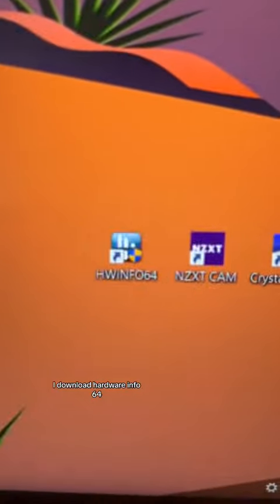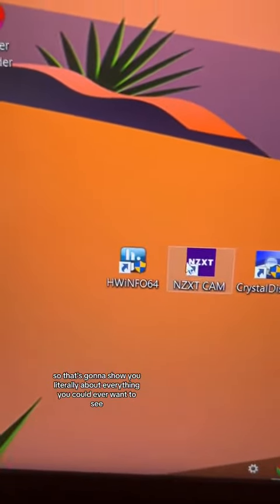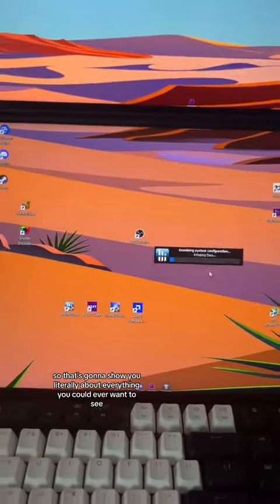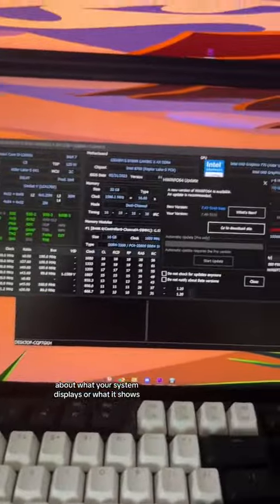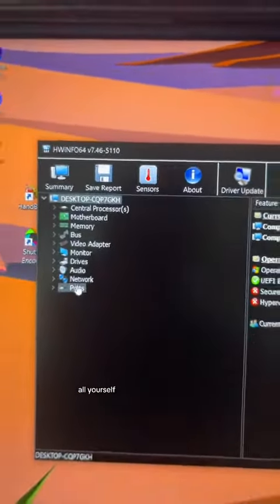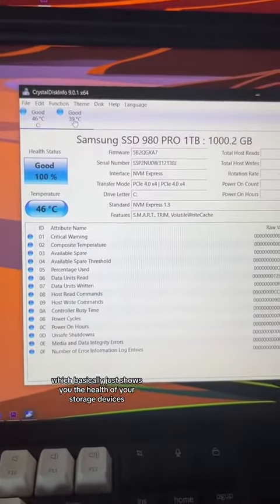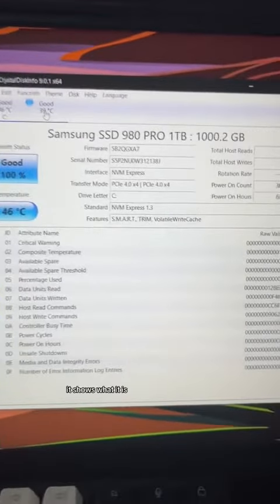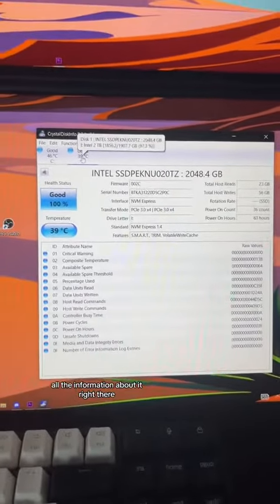what you should install on a new gaming computer!